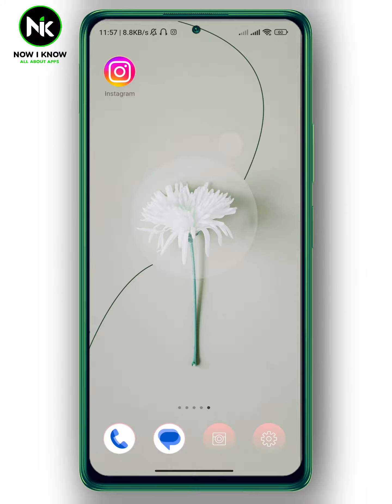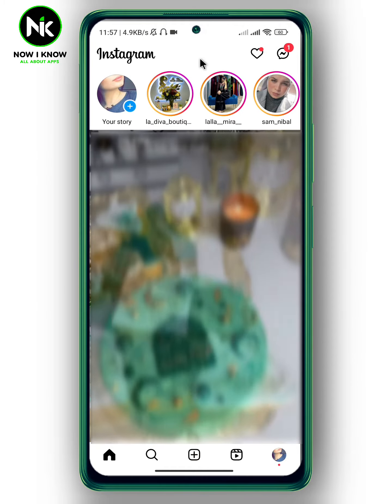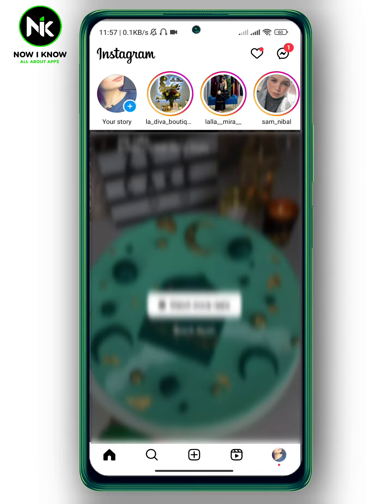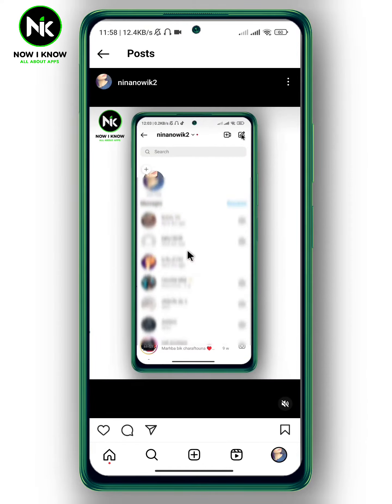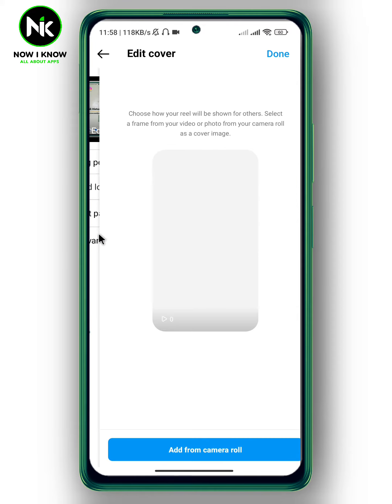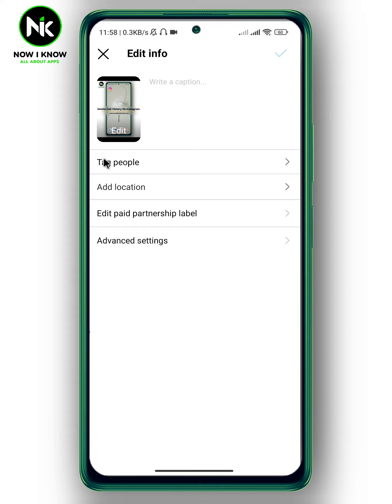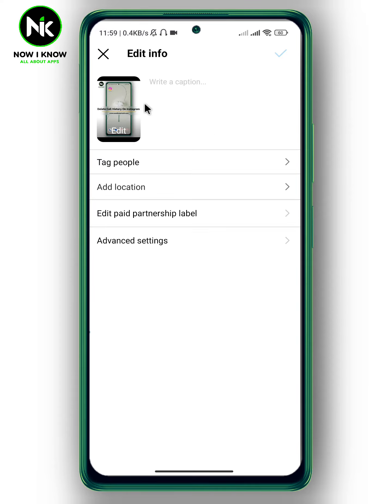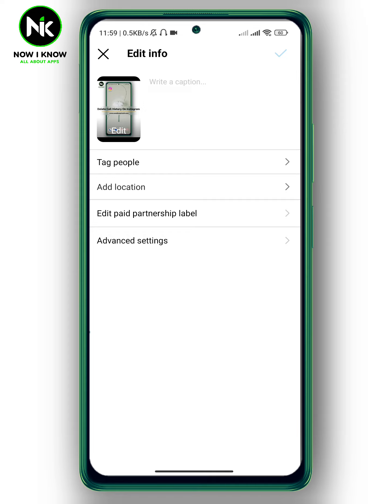How To Edit Instagram Reels After Posting 2023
How to edit Instagram reels after posting  ? This is the most common questions that most Instagram users worldwide ask themselves. Although Instagram has made it possible to edit Instagram reels after posting , most Instagram users have difficulty finding this “How to edit Instagram reels after posting ” feature, primarily because of its confusing interface. But we are here to answer these questions and assist you as best as possible.
Here is everything you need to know about how to edit Instagram reels after posting on the mobile app. (android or iphone).
00:00 Introduction
00:30 How to edit Instagram reels after posting